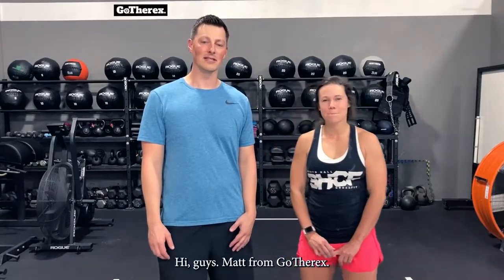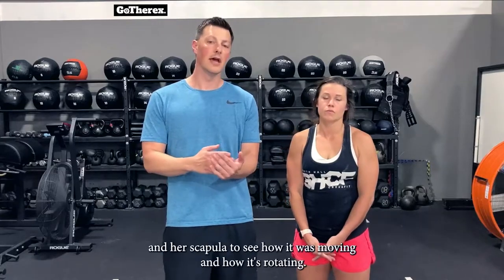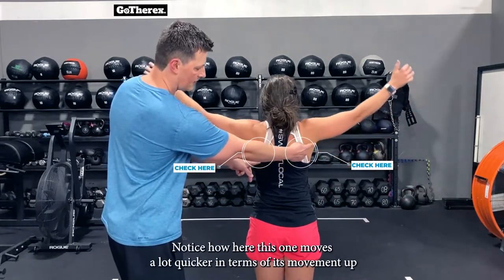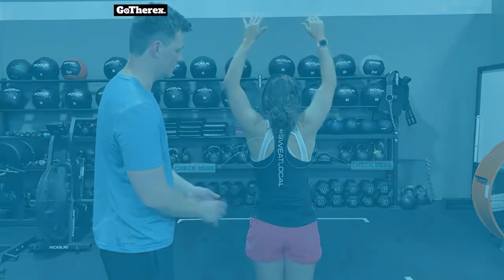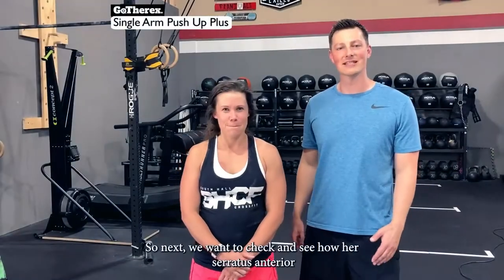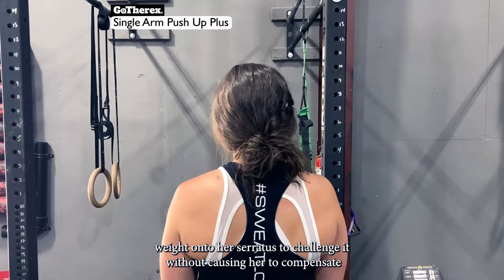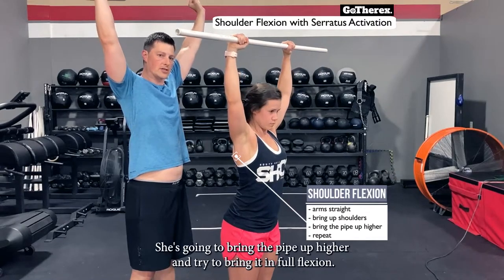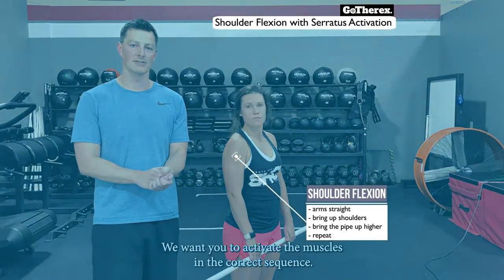Shoulder Rehab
So I'm here at South Hall Crossfit and I'm here with coach Jess. And coach Jess is having an issue with her shoulder, so coach tell us about it.

"Yeah. So past couple of years, any time I am doing either like a toes-to-bar gymnastics movement and even sometimes doing push ups, starting to feel just a little pain in the front part of my shoulder. And then I get a lot of irritation and kind of back behind my right shoulder blade. So with the issue that coach Jess is having what we wanted to do is to take a look at her shoulder in those activities, which would be an issue.
So first we got her into the toes-to-bar and we watched her perform a set as we watched from behind to check and see what was the activation like in her shoulder and her scapula to see how it was moving and how it's rotating.
Then we checked from front to see how is she activating in her core and her front soulder joint as well, looking for extra tension in her neck. So the first thing that I wanted to test is that I wanted to see if she was experiencing any scapular dyskinesis; scapular dyskinesias is when the shoulder is not rotating very well at that scapulothoracic joint, which is your shoulder blades rotation on your ribs.

So let's check out and see what Jess's looks like. Notice the differences in the movement here of her shoulder blade. Notice how here this one moves a lot quicker in terms of its movement up rather than this one, and it lags behind in terms of the descending and that downward rotation.
All right. So with coach Jess's issue with scapular dyskinesis, what we need to do is we need to change that neuromuscular involvement of those muscles that are going to rotate her scapula.

So the way that we're going to work with this, as she's a crossfit athlete, is we're going to get her in a position of which she's going to be active in in her athletic event, which is going to be a higher position. So we're going to go with a high pull position into an external rotation, which will get those muscles activated. So we're going to work very purposefully on the sequencing of the muscle activation.
First, she's going to activate the shoulders back then she's going to perform her high pull. Now she's going to perform the external rotation and then she's going to reverse that.
First let the arms go and now let the shoulder blades go. Try a couple more reps. Perfect. So just like that, they're kind of robotic, but purposfully, we're trying to get those muscles activated in the right sequence and that's super important in this exercise, in all the exercises that we're going to do to help facilitate that neuromuscular connection.

So next, we want to check and see how her serratus anterior activation is when she's in a movement. So Jess go ahead and turn around so that you're back to the camera. Then we're going to raise this arm up.

And what we're looking to see is what is the scapula do when I apply some pressure to bring it down and see how the edge in the border comes out like that? What that tells me is that her serratus is not engaging really well in terms of when she gets that stress on the shoulder.

So we need to work that serratus. So we're here at the rigging and because Jess is going to do some scapula push ups, but we're going to do about the rigging because this angle at the rigging is going to get enough of her body weight onto her serratus to challenge it without causing her to compensate by using her upper trap or any of the other muscles in her shoulder.

She places her hand on the rigging and brings that shoulder back and then pushes the shoulder forward, always keeping that shoulder blade down and then pushing through, trying to rotate that shoulder underneath, like scooping it under to push it forward.

Lastly, Jess is going to take the PVC pipe keeping her arms straight. She's going to start bringing up your arms into flexion just before 90 degrees. She's going to hold and then she's going to push her shoulder forward wrapping those shoulder blades around her rib cage and then keeping them wrapped she's going to bring the pipe up higher and try to bring it in full flexion. And then back down again and repeat. Push forward, driving that shoulder blade underneath.

All of these exercises would be good to do for about 30 reps, maybe 45.  Divide them into sets as needed.

Again, we're looking for a neuromuscular connection. So most of these, what we're looking for is to activate it again and again. Doing it properly for repetitions because we want is a good movement pattern.
We don't necessarily want you to gain strength in these. We want you to activate the muscles in the correct sequence.

00:00 - Introduction
01:51 - High Pull with Rotation
03:17 - Single Arm Push Up Plus
05:37 -  Shoulder Flexion with Serratus Activation

Exercises for shoulder pain, Impingement, Bursitis, Rotator Cuff Disease by Dr Furlan MD PhD, Immediate Relief! Home Exercises For Shoulder Pain, No 1 Shoulder Impingement Exercises